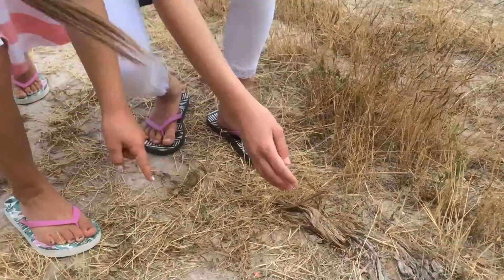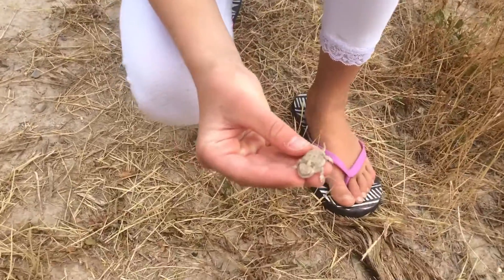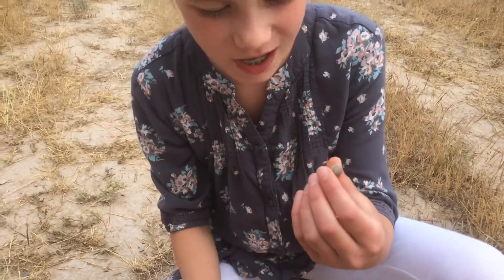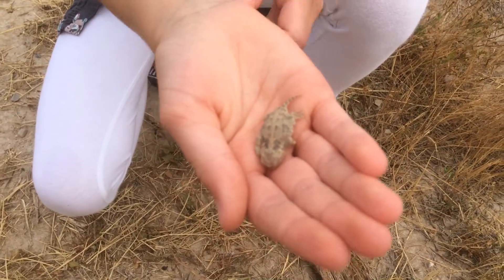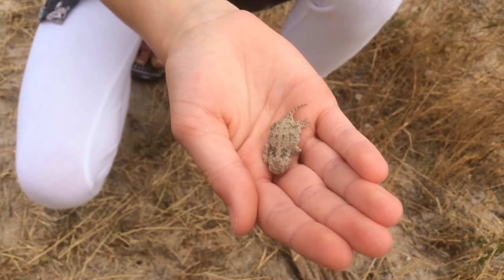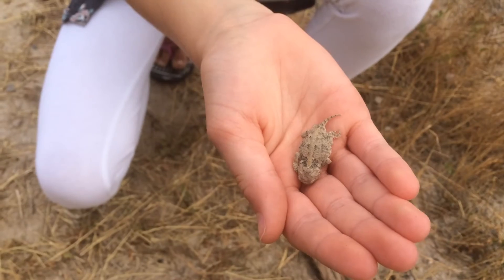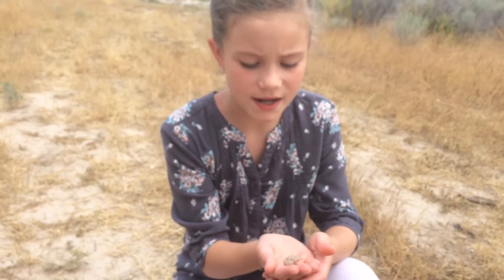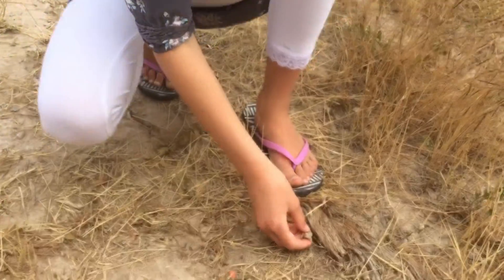Baby HornyToad / Horned Lizard information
My name is Hallie Wilde. I love all animals but especially reptiles. My life dream is to become a herpetologist. I hope some day I'll be able to travel the world sharing my love for all of God's creatures. In this video, I'm holding a baby Horned Lizard / Horny Toad. If you have questions about horny toads or other reptiles, I'd love to hear from you.